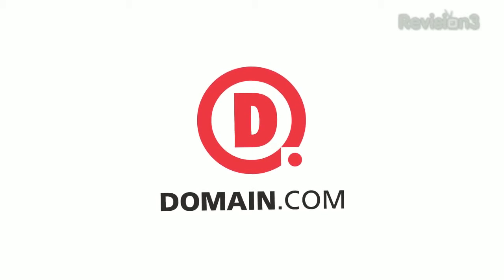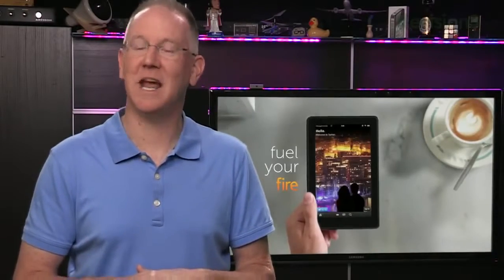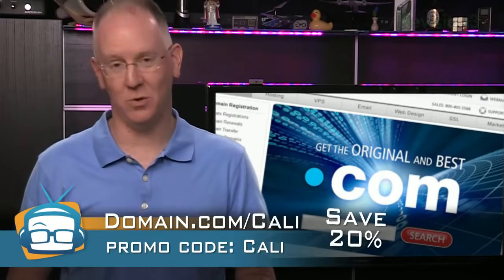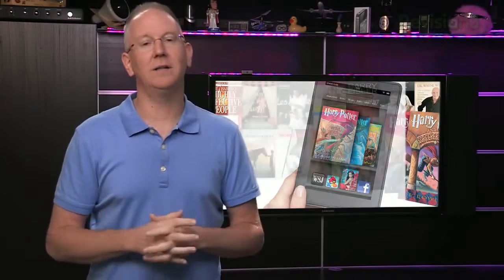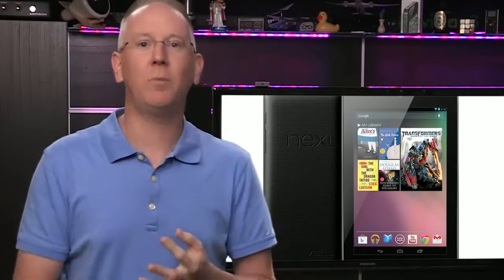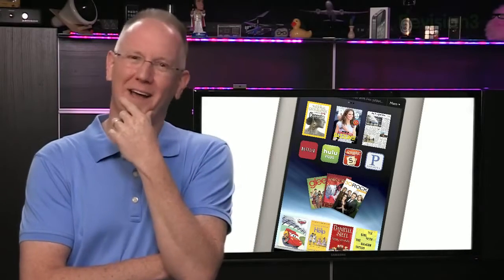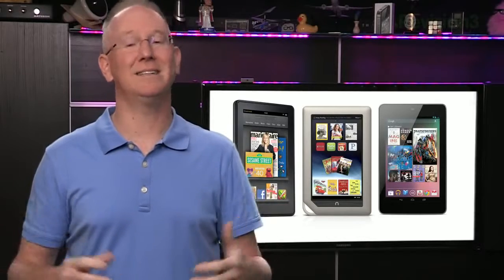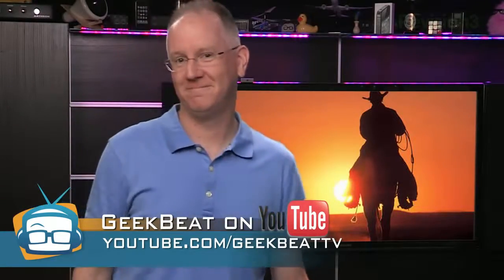Geek Beat Archives Android Tablet Shootout Nexus 7 vs Kindle Fire vs Nook